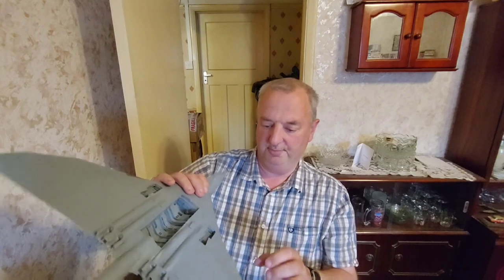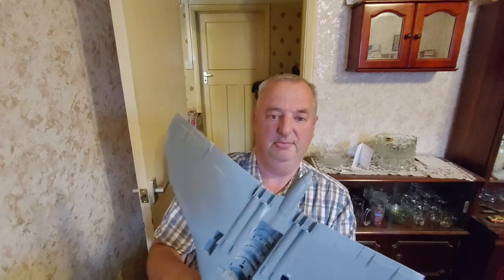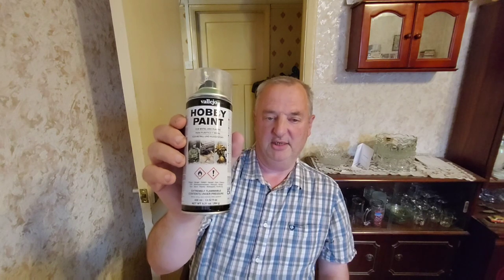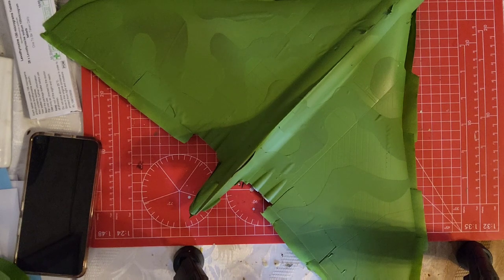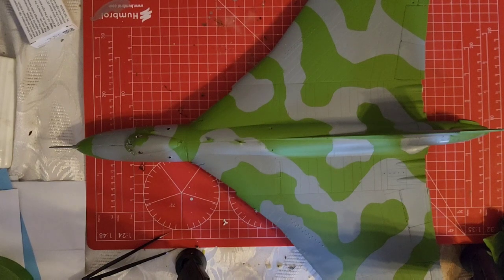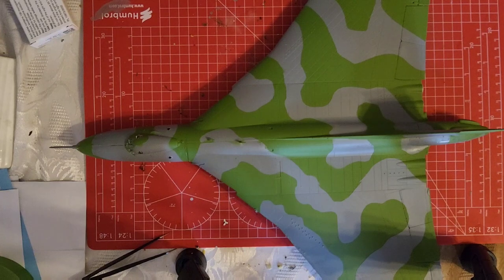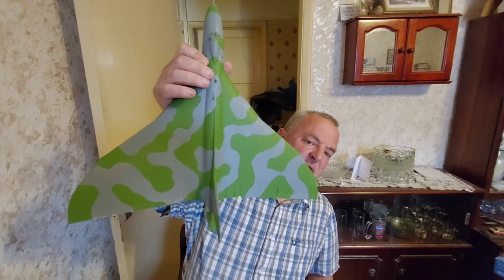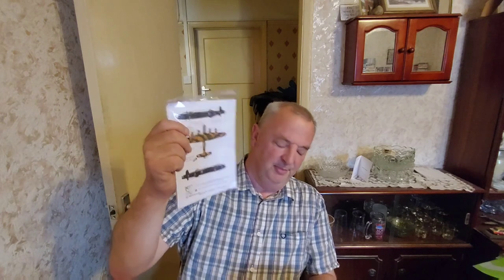Airfix Avro Vulcan B2 Part 14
Occupying a place in the history of post-war British aviation, the Avro Vulcan was without doubt one of the most distinctive aircraft ever to take to the skies, with its huge delta wing profile becoming almost as iconic as the elliptical wing of the Supermarine Spitfire.

Built to satisfy an extremely demanding Air Ministry requirement for a fast, high altitude strategic bomber, capable of carrying a 'special' payload of 10,000 imperial pounds in weight (a nuclear device) ,the new aircraft was intended to serve as an airborne deterrent to any future military threat against the United Kingdom, with the required specifications representing a 100% increase in the capabilities of any previous British bomber aircraft.

When the Vulcan made its maiden flight in August 1952,the Avro team were well on the way to presenting the Royal Air Force with not only the world's first delta bomber, but also one of world's most effective strike bombers.

Interestingly, all this was achieved just nine years since the Avro Lancasters of RAF No.617 squadron had launched their famous raid against the great dams of the Ruhr Valley.

As the Avro Vulcan entered squadron service with No.83 squadron at RAF Waddington in July 1957, Britain now possessed the fastest nuclear capable bomber in the world. It seems strange to describe an aircraft which possessed such potential for untold destruction as Britain's most effective peacekeeping asset, however, that is exactly what the Vulcan turned out to be.

Throughout the aggressive posturing of the Cold War, the Warsaw Pact nations were in no doubt that if they dared to launch an attack against a NATO member country, the consequences of the inevitable retaliatory strike would be catastrophic. Without doubt, during the early years of its service career, nothing represented this doomsday scenario more effectively than the mighty Avro Vulcan.

The Avro Vulcan was used operationally only once on the Operation Black Buck missions in the Falklands conflict of 1982 and was designed by Roy Chadwick, the same person who designed the Avro Lancaster.

Specification:
Maximum Speed: Mach 0.93
Wingspan: 111ft 0in
Length: 105ft 6in
Armament: 1 x Blue Steel nuclear missile or 1 x free-fall nuclear bomb or 21 1,000lb (450kg) conventional bombs.